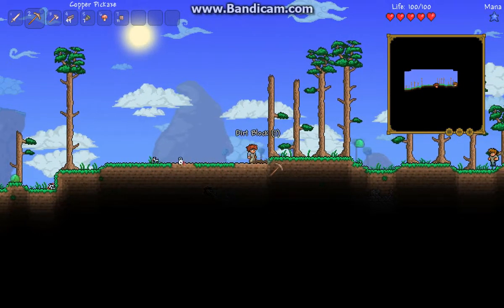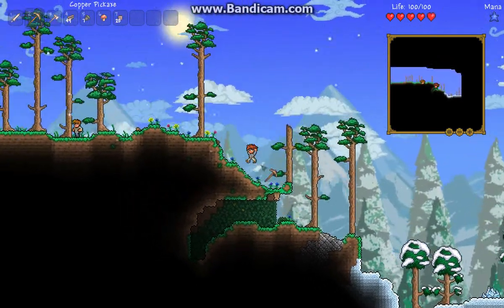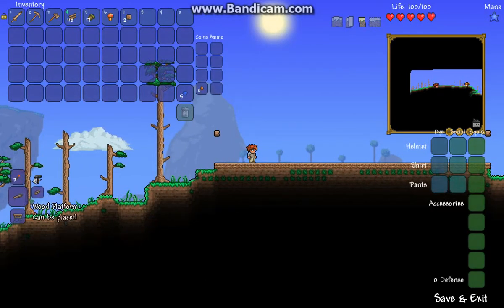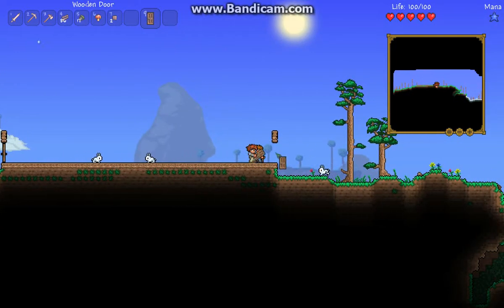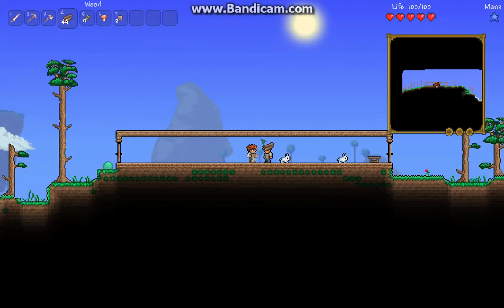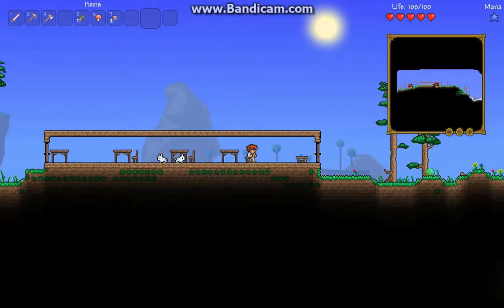terrasria school project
not sure what to say, he wanted a strategy for very early gameplay, for pure beginners